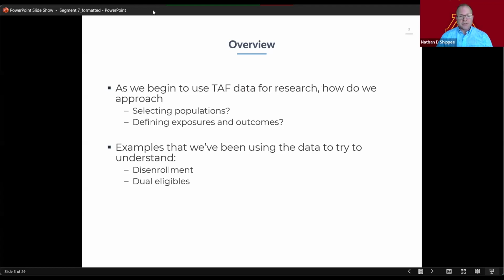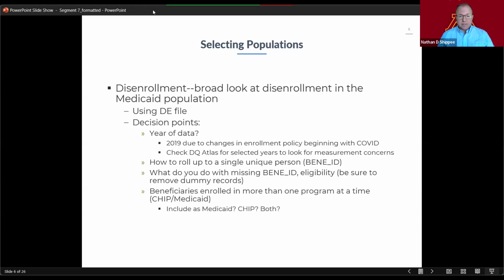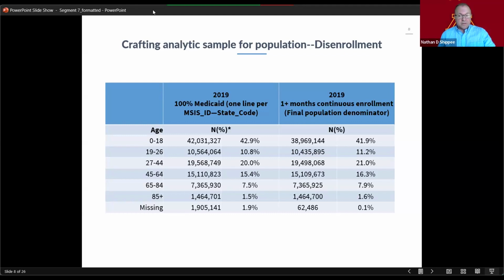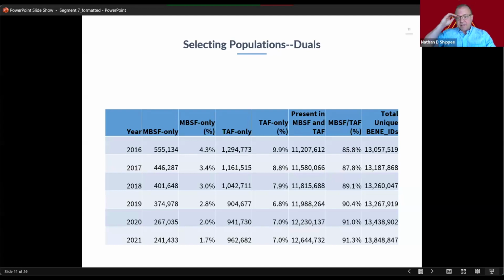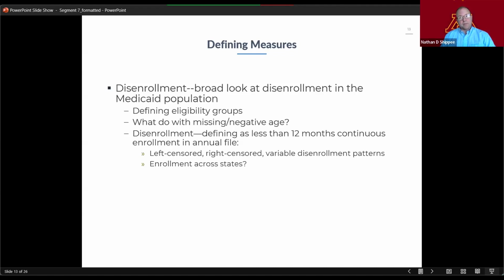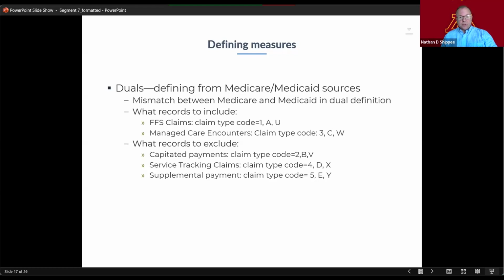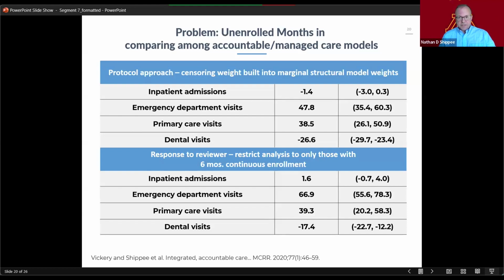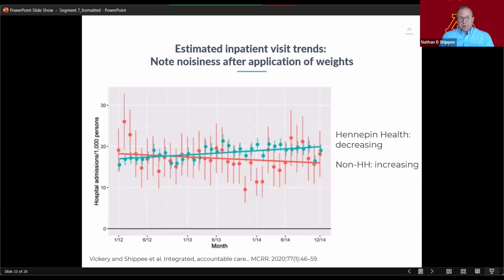Application to Research Studies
This video is one segment in a series of videos from ResDAC’s Introduction to the Use of the Medicaid and CHIP TAF (T-MSIS Analytic File) Data for Research.

In this segment, Dr. Nathan Shippee outlines approaches for working with TAF data and describes how his team has been using these approaches for specific questions.